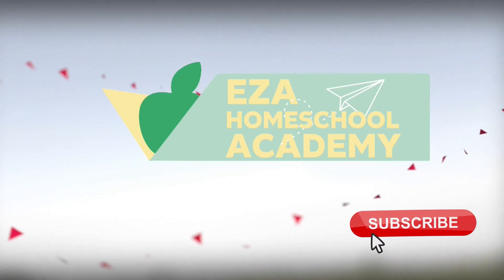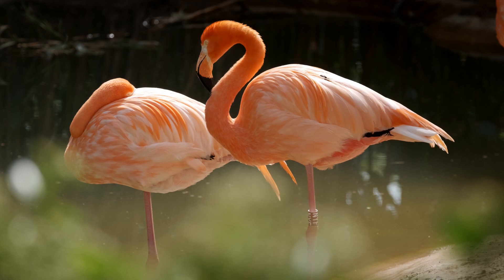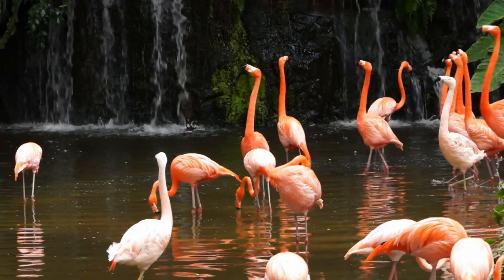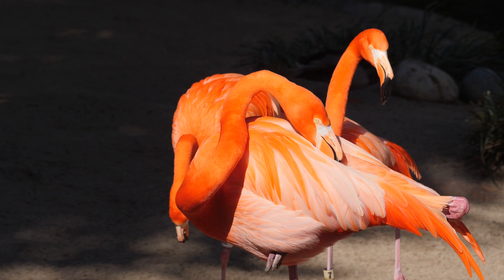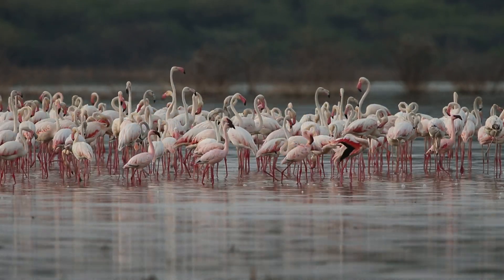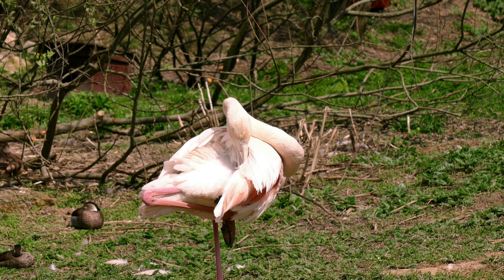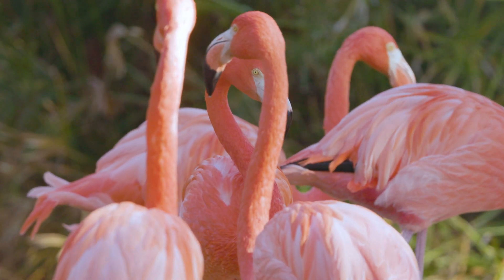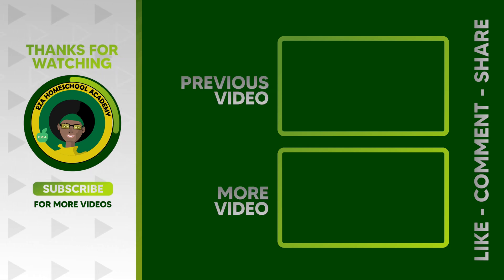Big Ideas Series: Why Are Flamingos Pink? | Questions and Answers | Animal Facts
Our Big Ideas Series answers every day questions. Today we are learning how diet affects the plumage for animals like flamingos.  Watch this video to learn interesting facts and to learn the answer to this question: Why are flamingos pink?